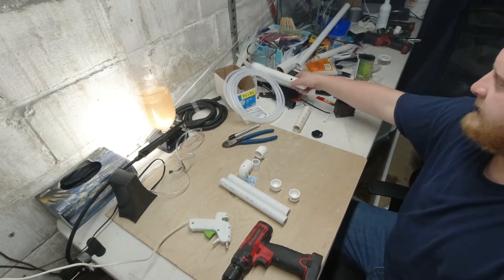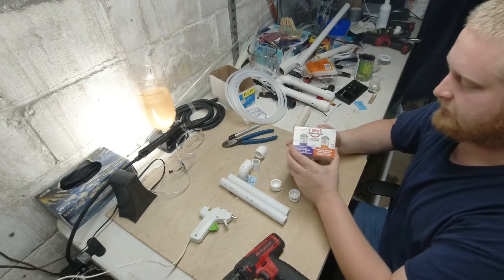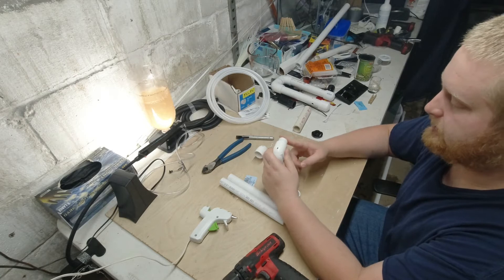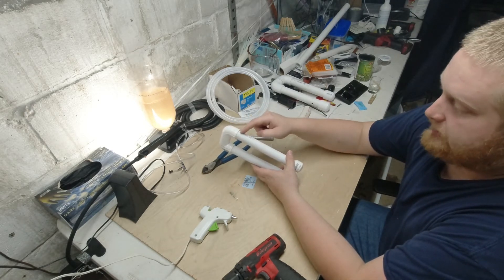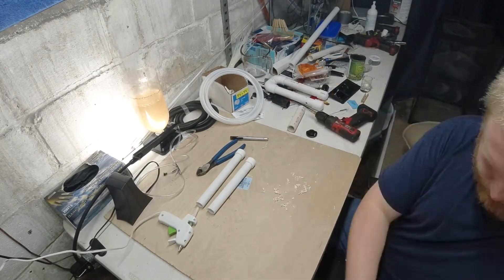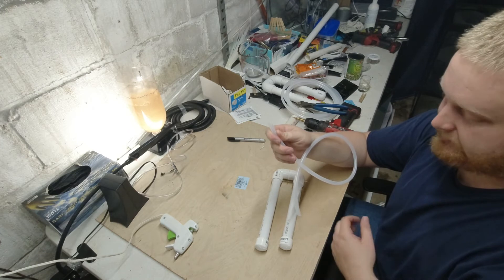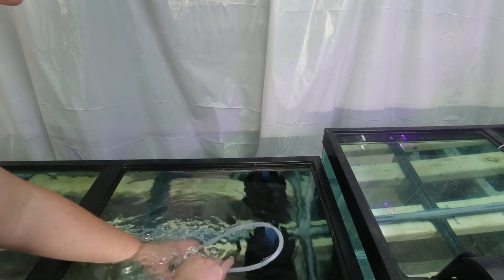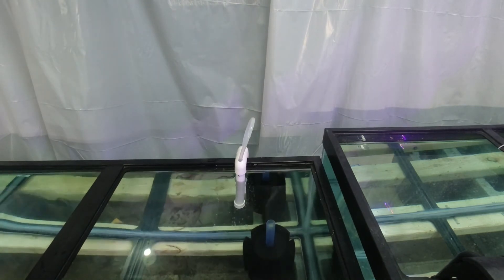Aquarium Overflow That requires No Tank Drilling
This Aquarium overflow is great. It requires no tank drilling of the tank and is perfect for an aquarium auto water change system.